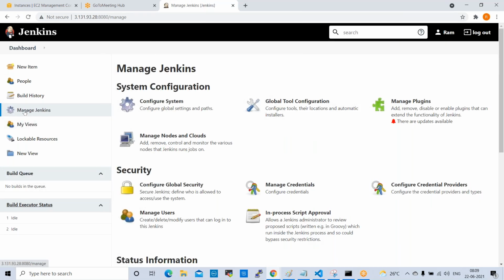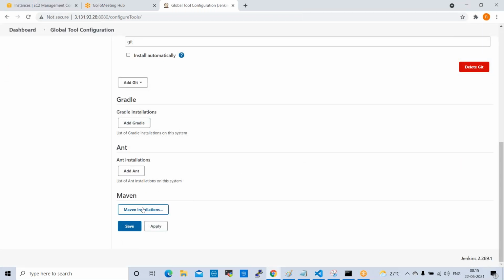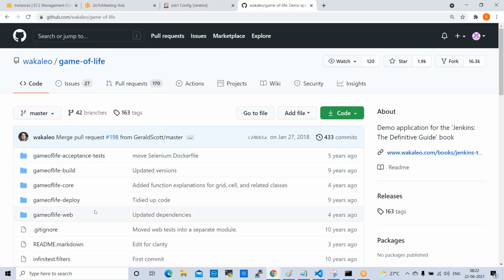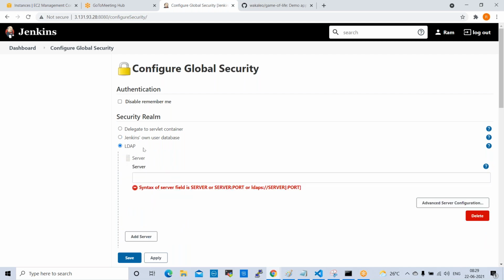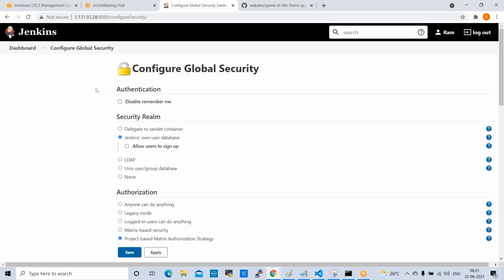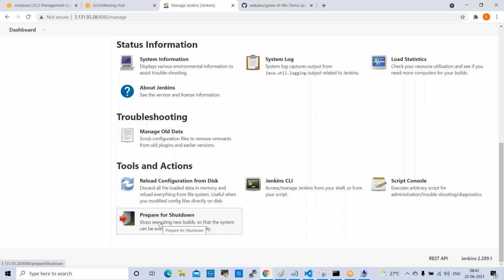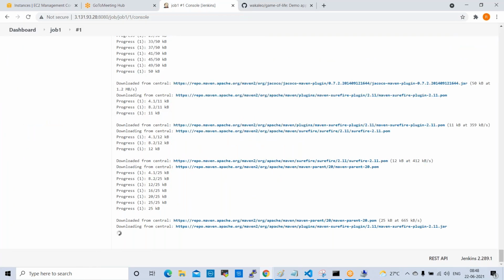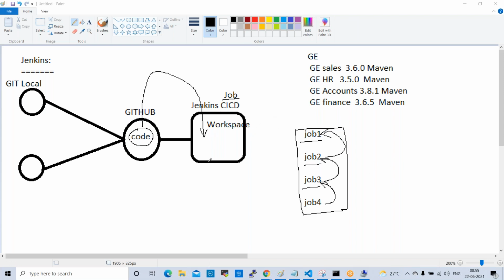DEVOPS CLASS- 29 | JENKINS | MAVEN| GLOBAL TOOL CONFIGURATION | GAME OF LIFE PROJECT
**In this video you will learn about JENKINS, JAVA PROJECT, MAVEN, GAMEOFLIFE PROJECT, GLOBAL TOOL CONFIGURATION AND DEEP DRIVE OF JENKINS**

Linux basics
AWS
AZURE
GOOGLE CLOUD
DEVOPS TOOLS
GIT
GIT HUB
MAVEN
NEXUS
ANSIBLE
DOCKER
TERRAFORM
KUBERNETEES
APACHE TOMCAT SERVER
3 LIVE PROJECTS